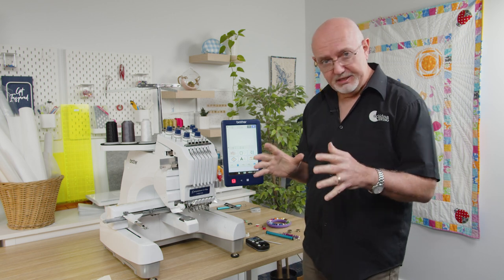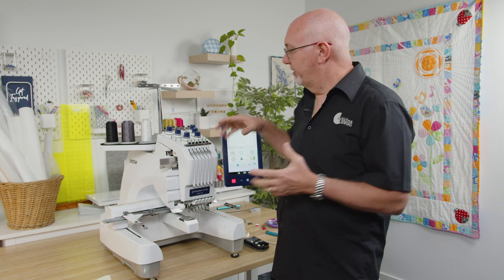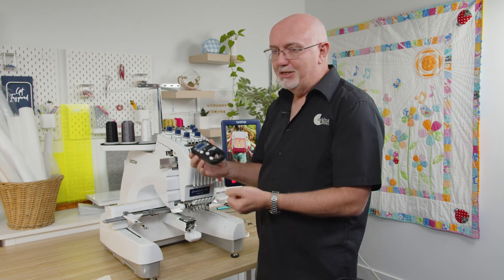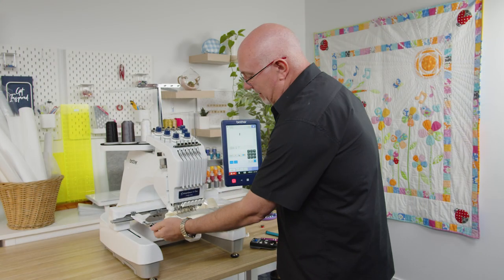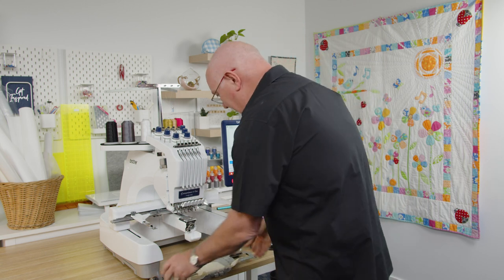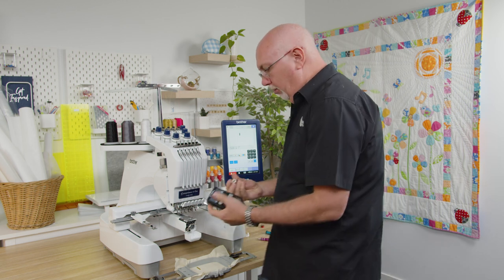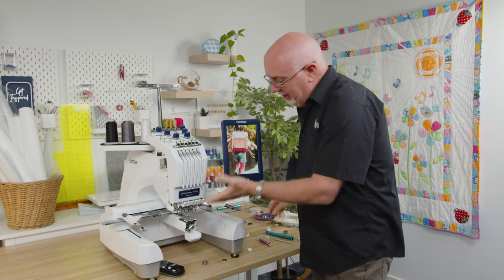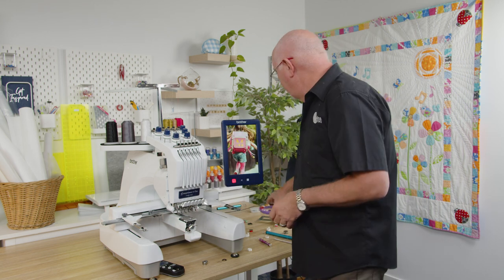Adjusting tension on PR series machines | Echidna Sewing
In this video, Gary discusses the topic of adjusting tension on multi-needle PR series machines. Some people can often get confused when talking about tension but hang in there as we dig deep and try to help you solve any tension issues you might be facing.